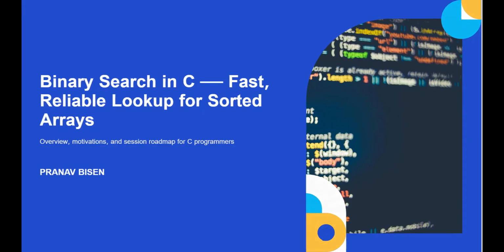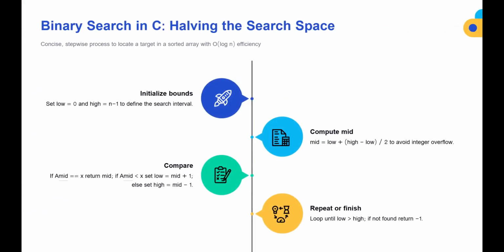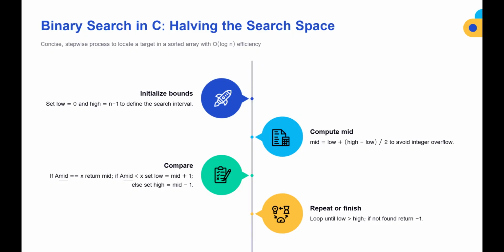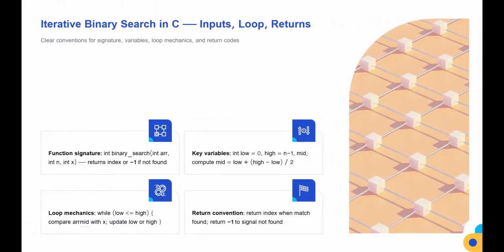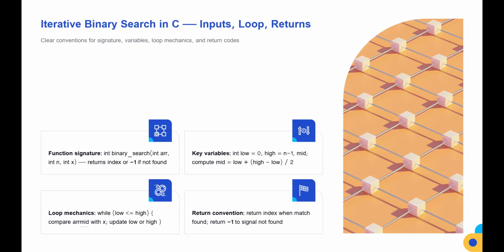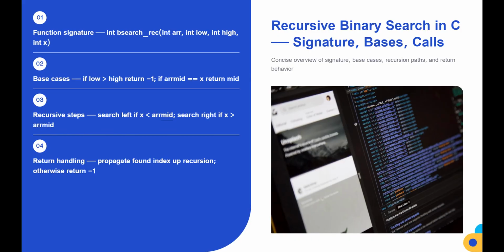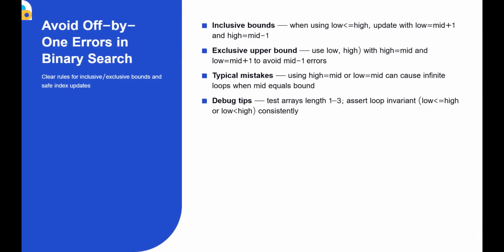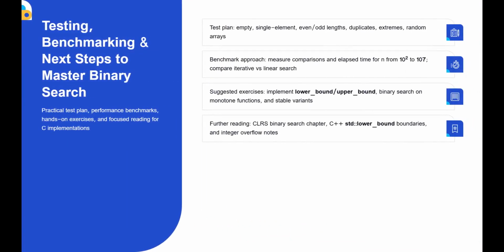Binary Search in C